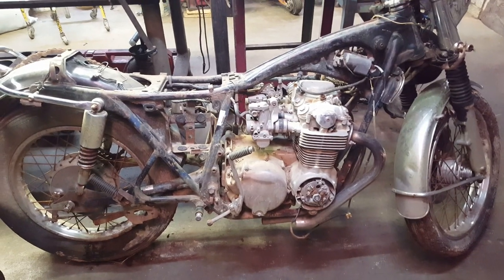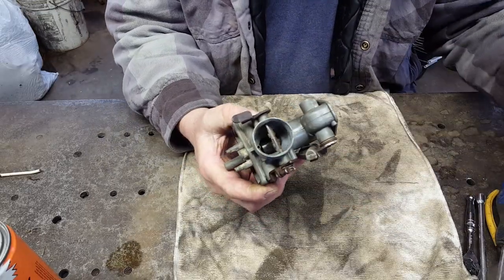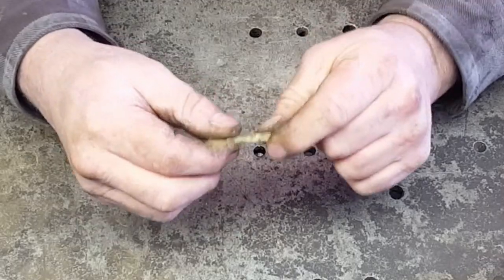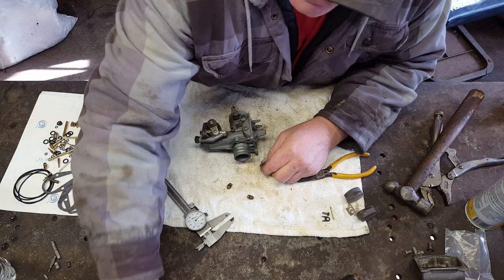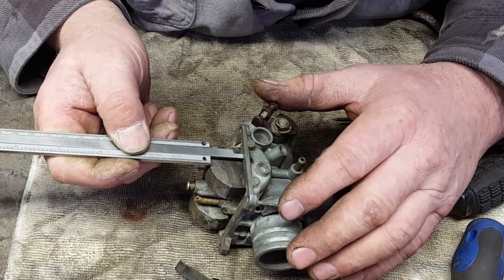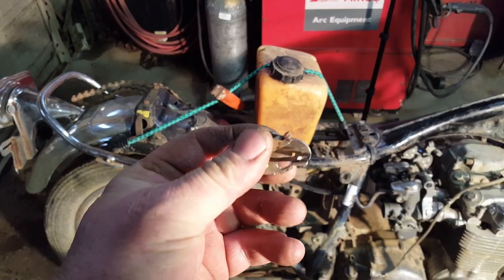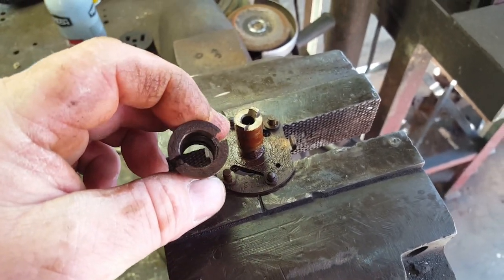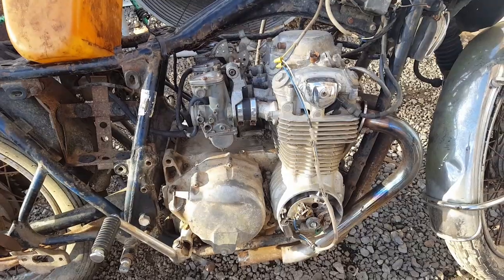CB550 Go Kart?!?! | Part 1 Rebuild the carbs and get it running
Let's put a CB550 on a gokart! In this video I rebuild the carbs and attempt to get it running.